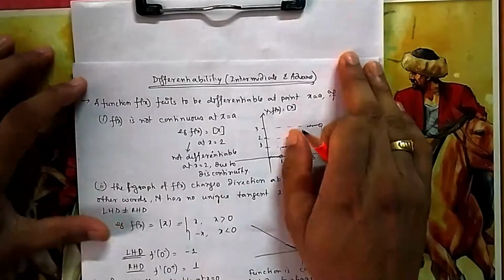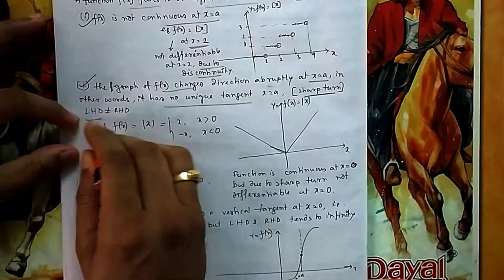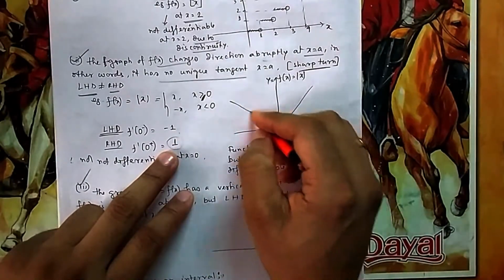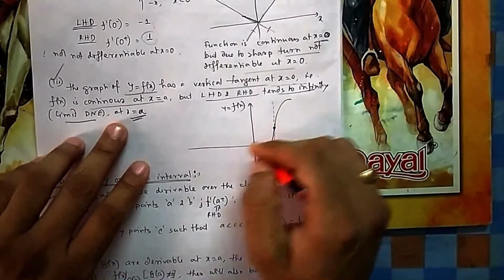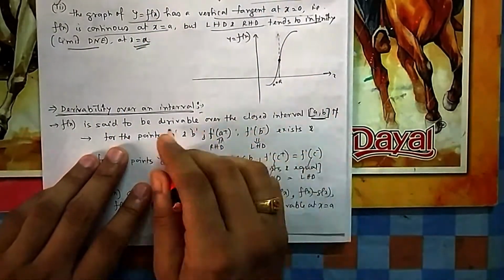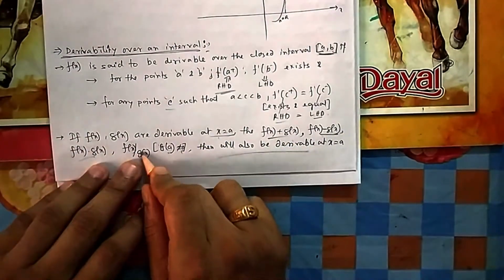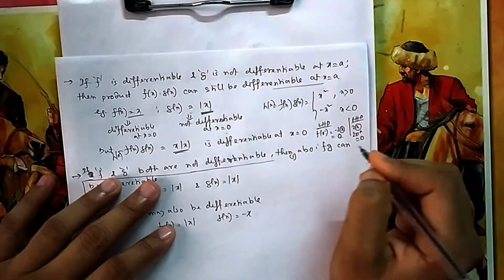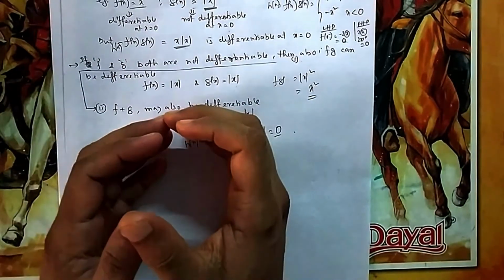Lecture 1: Graphical interpretation of Differentiability and various results.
The  Concept of Graphical interpretation of Differentiability and various resultsis explained here in detail for intermediate level.